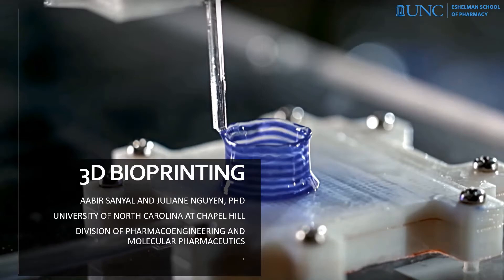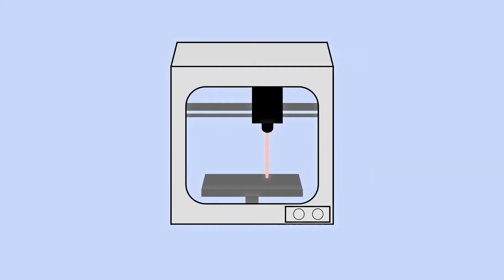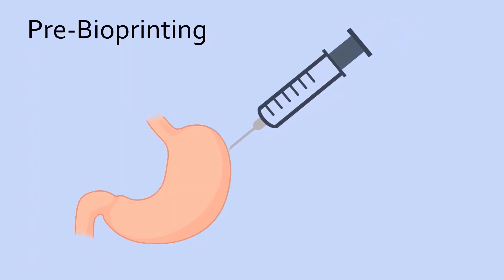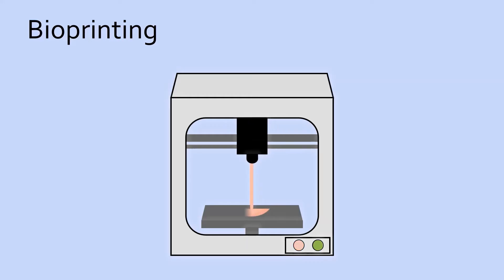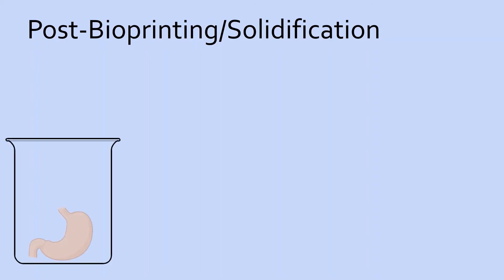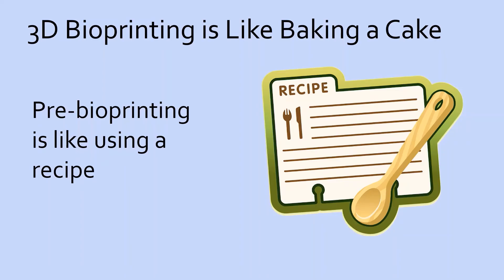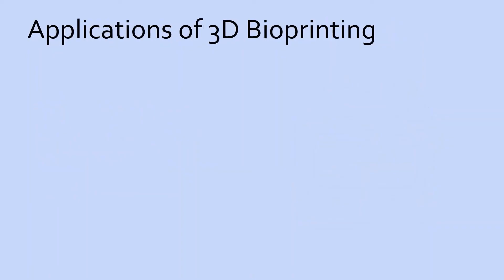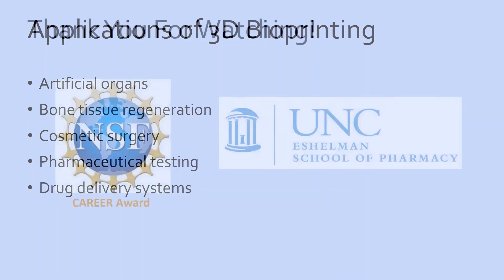Bioprinting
by Aabir Sanyal and the Nguyen Lab